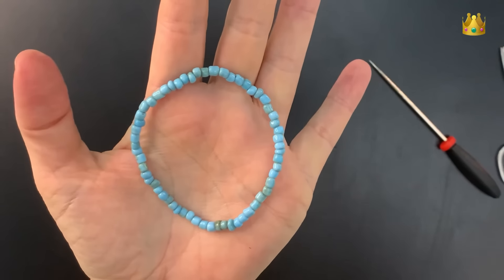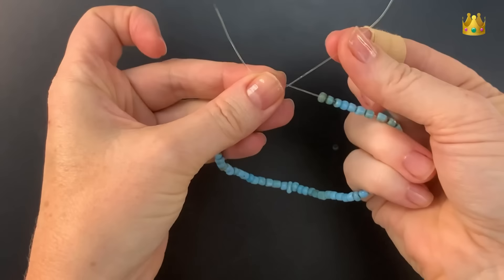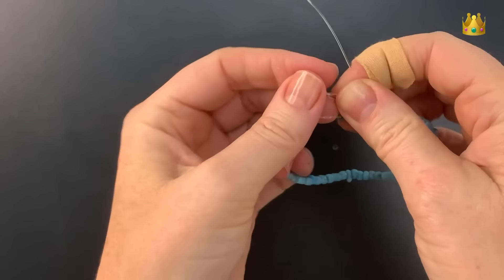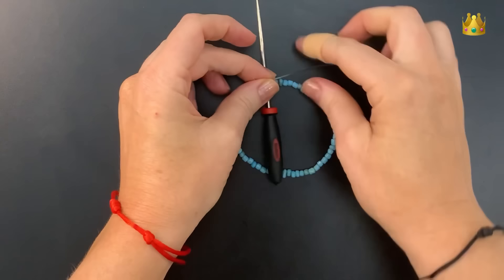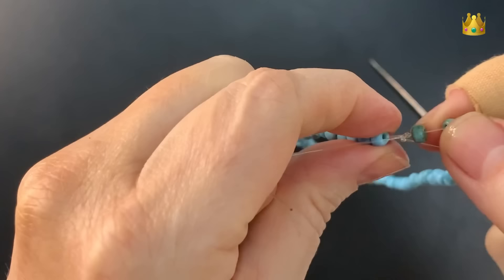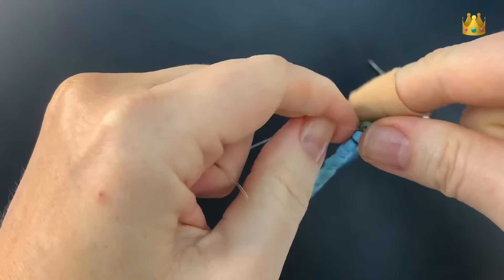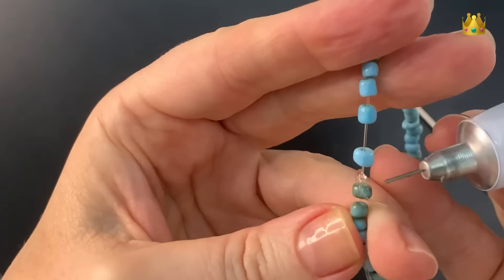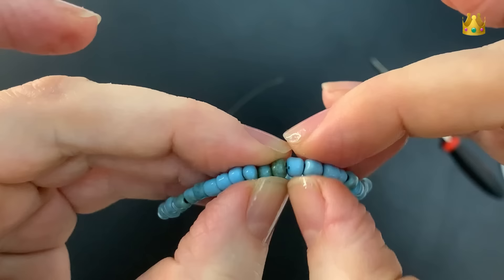How to tie elastic bracelets - most secure knot!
Super simple elastic bracelet knot for a secure connection on your stretch cord bracelet.

In the video we use 4mm seed beads and 0.7mm elastic to show our favourite elastic bracelet knot.

Music thanks to IKSON! Song is ‘On the run’